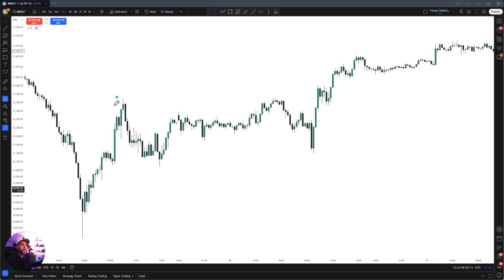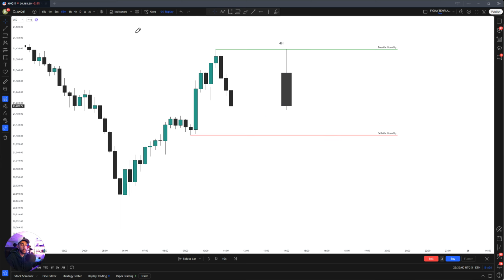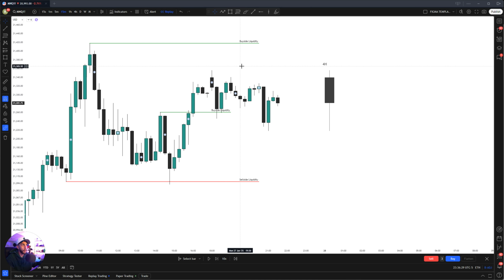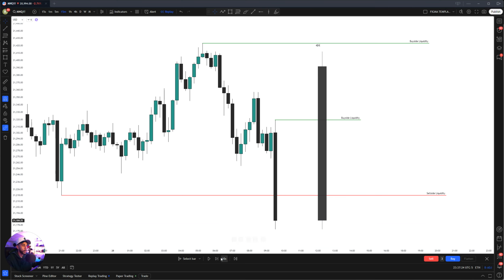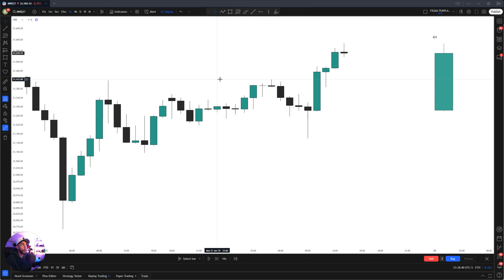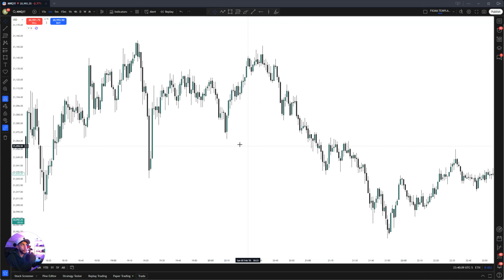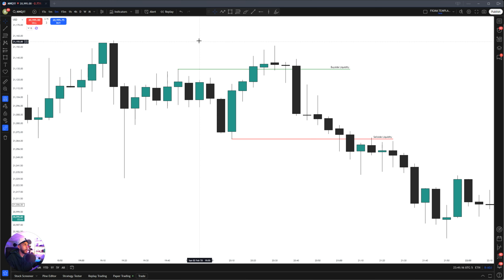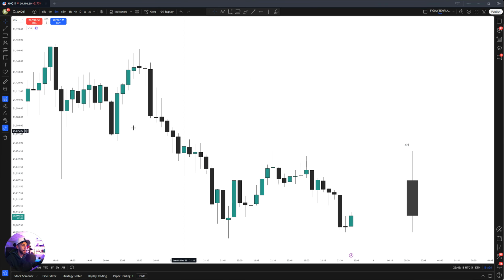Day 2: Market Structure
Welcome back to my 30-day mini-series where I give you absolutely everything I've learned about trading in the last 6-7 years.

If you don't understand market structure or are looking for an implementable guide today, then this video is for you. If you plan on watching this entire series, this video is crucial before moving forward.

Video Chapters:
0:00 Intro to Market Structure
1:00 Swing Highs & Lows
5:00 Displacement
7:30 Using PD Arrays for Entries
8:45 Example